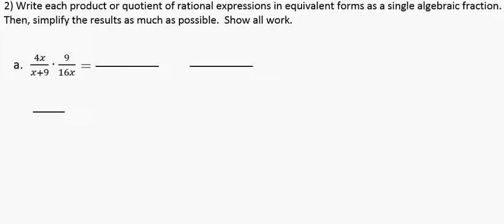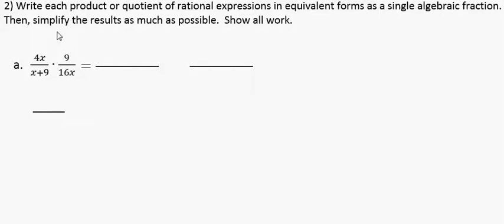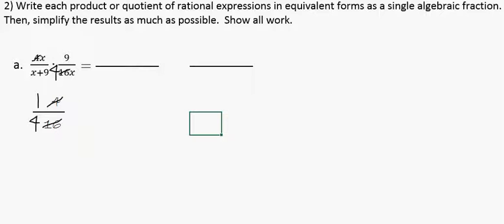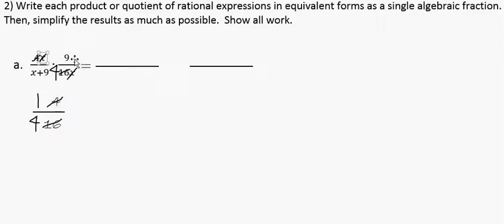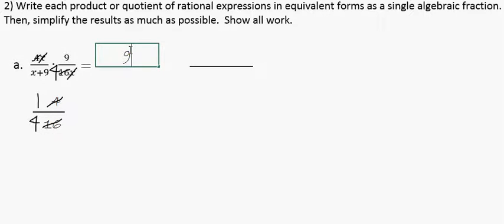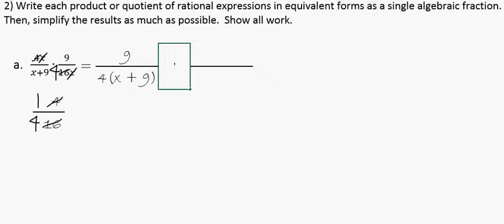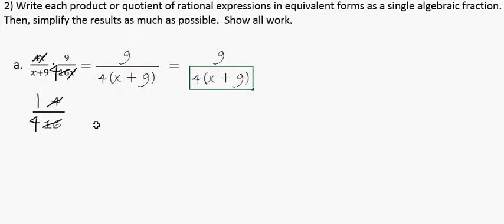multiply rational functions